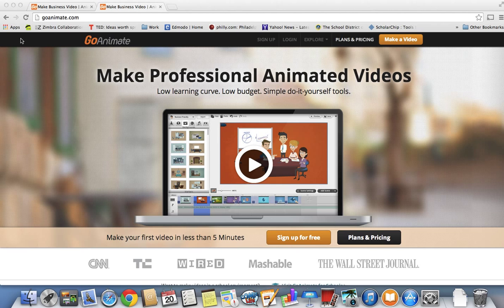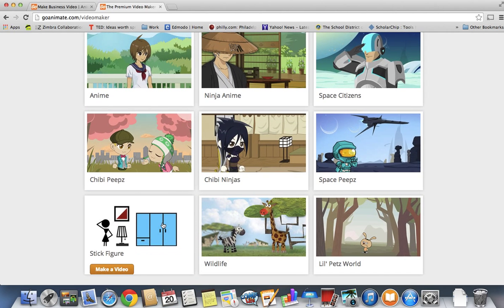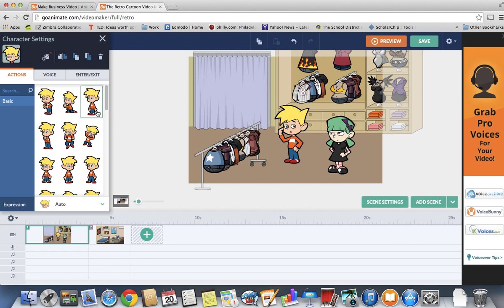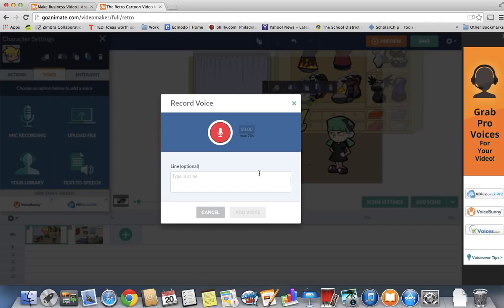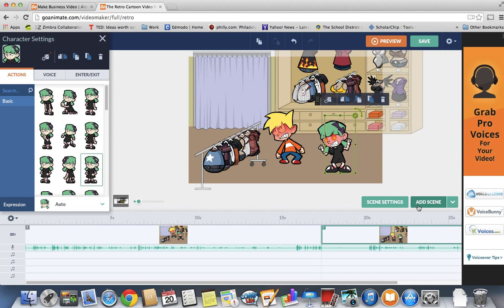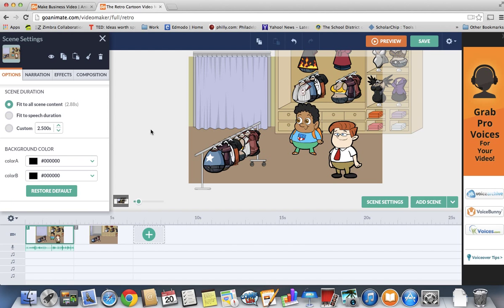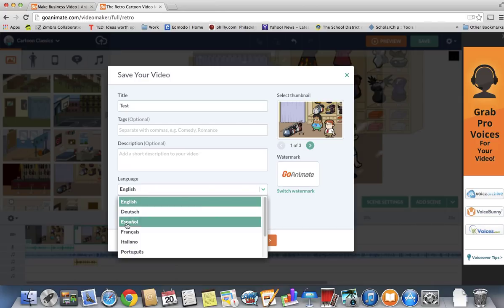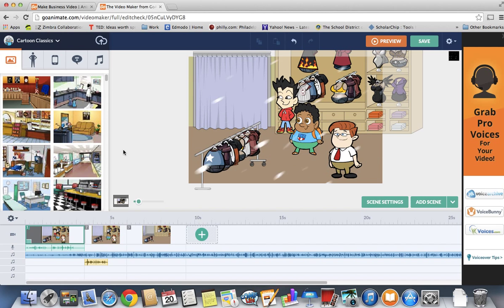Go Animate Instructions